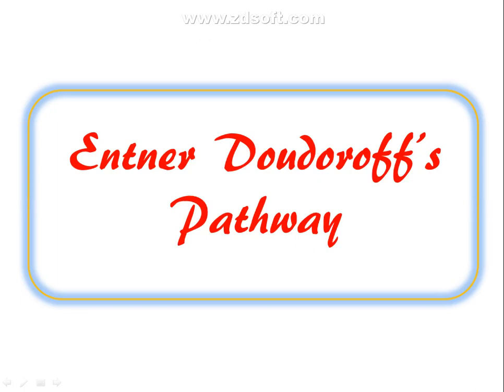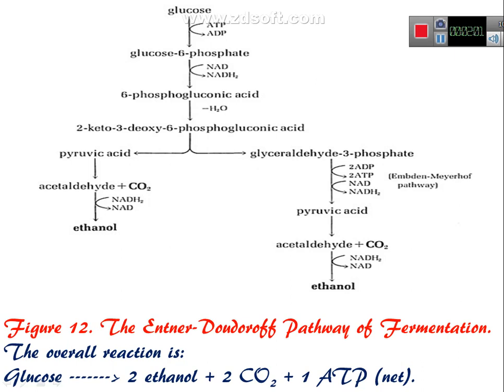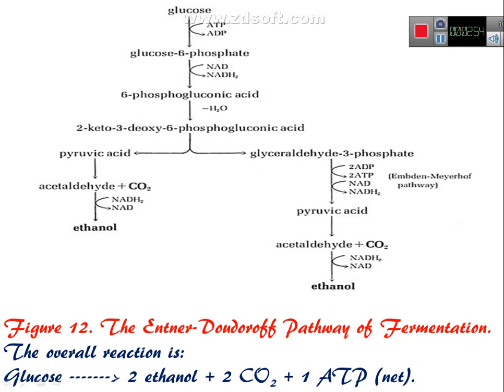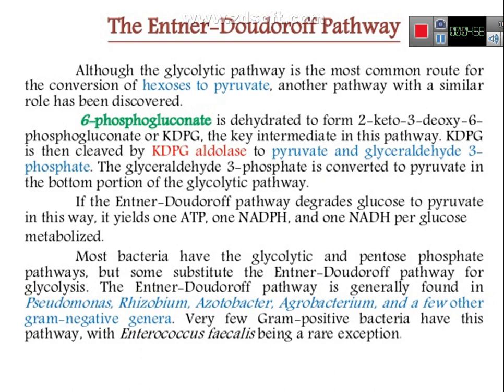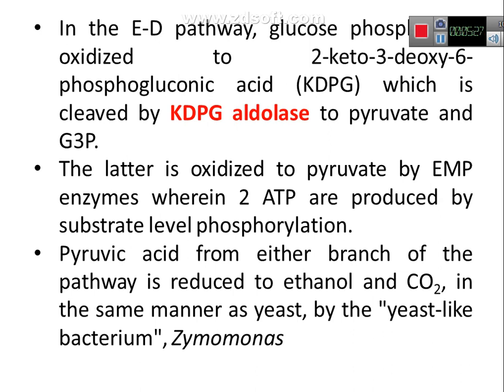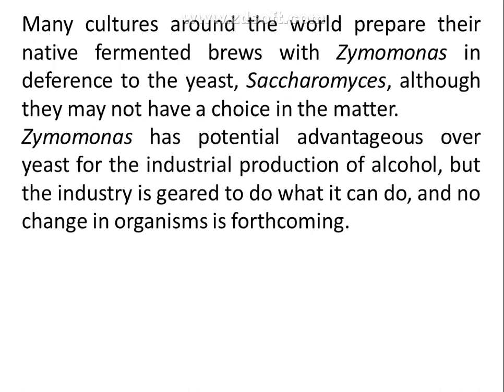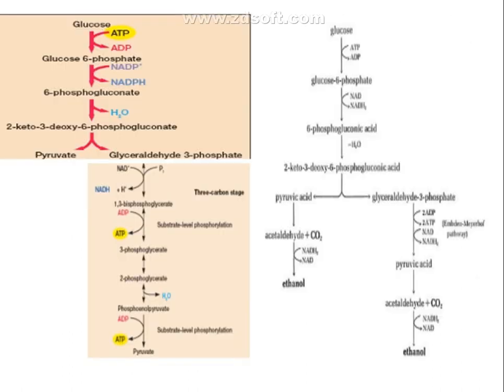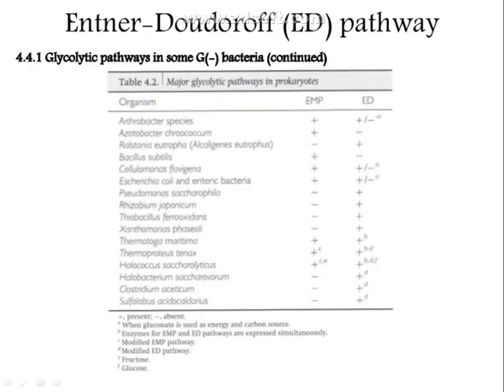ED Pathway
This video explains how EMP pathway is different from ED Pathway and its occurrence in Gram negative Bacteria ...